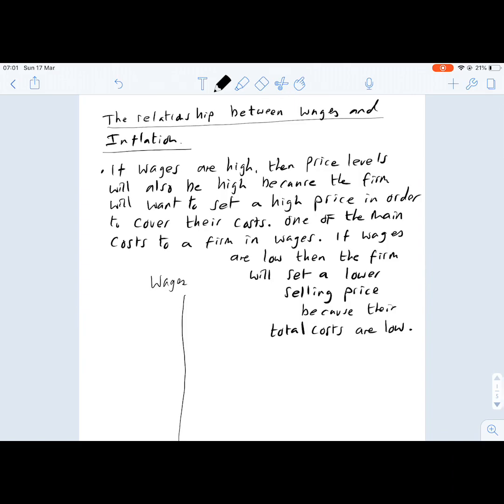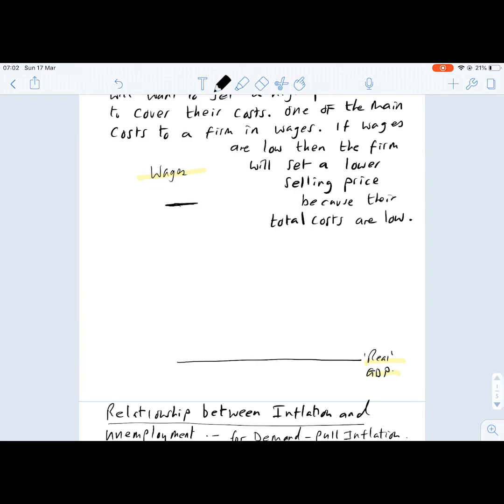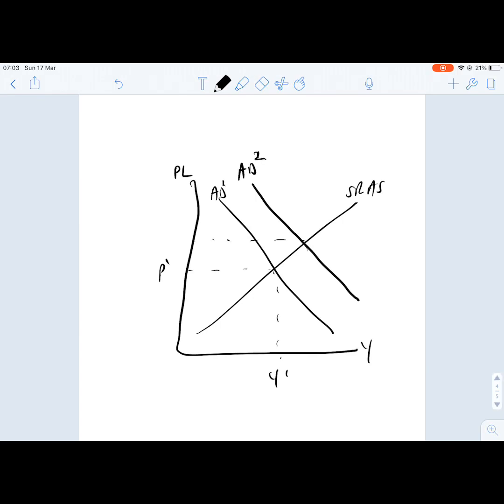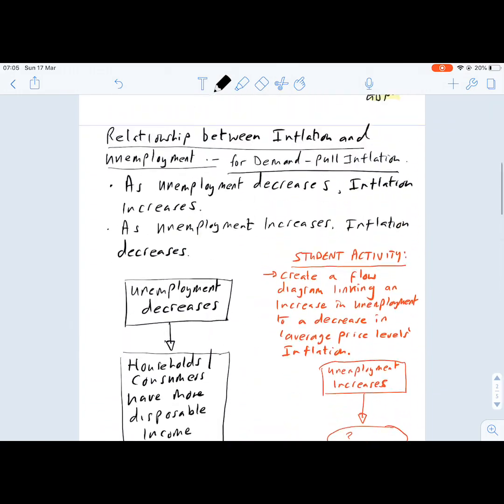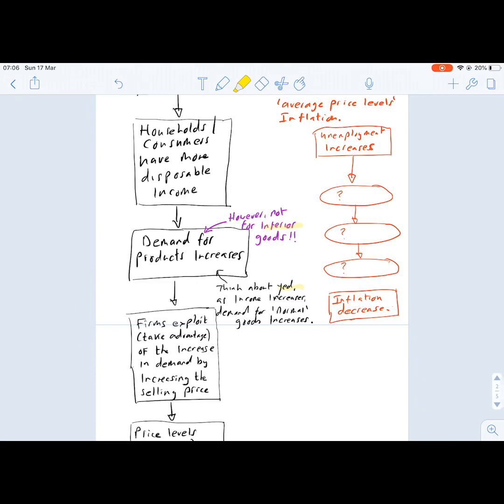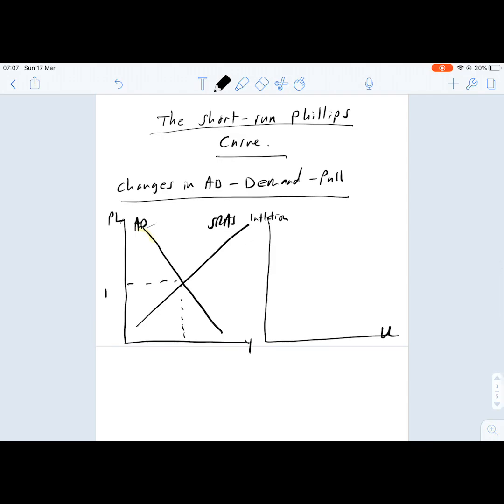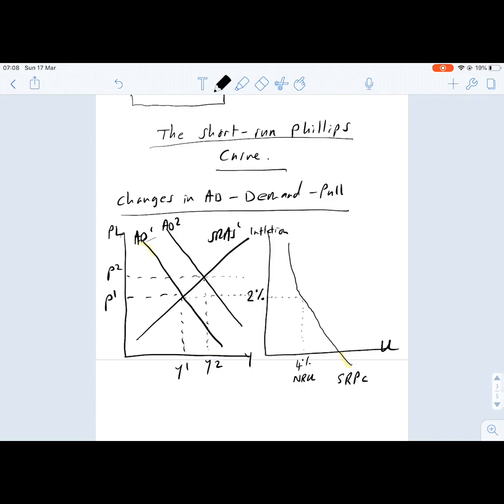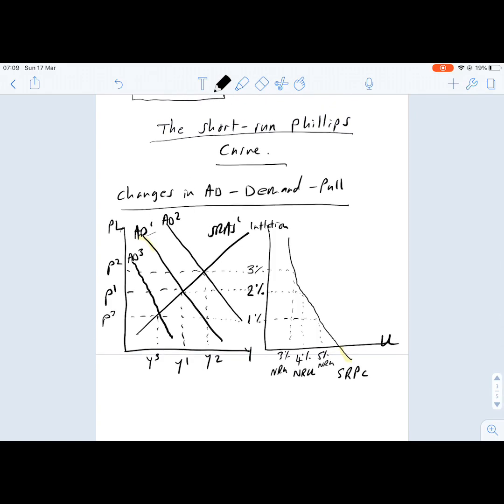AS Economics_Short-run Phillips curve video 1 of 2